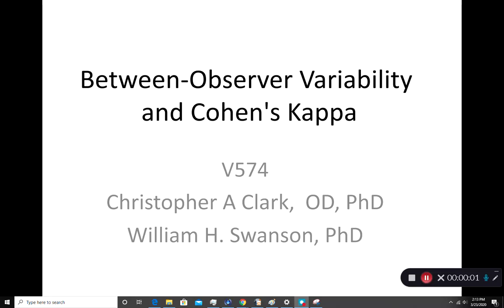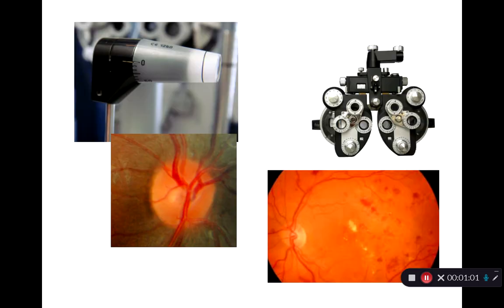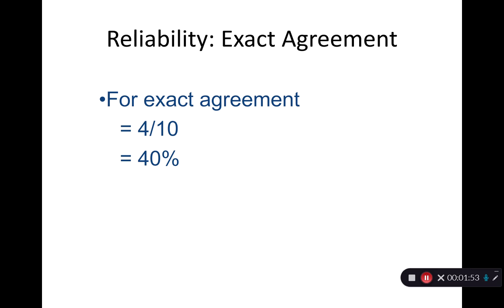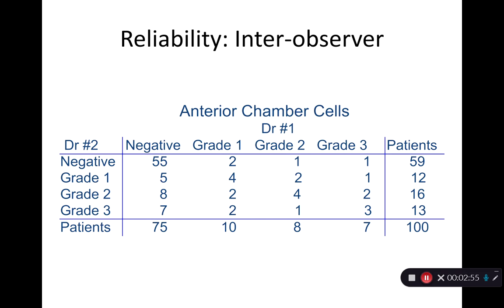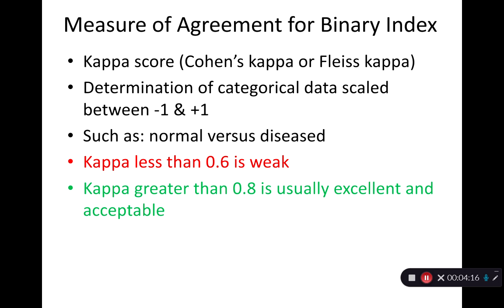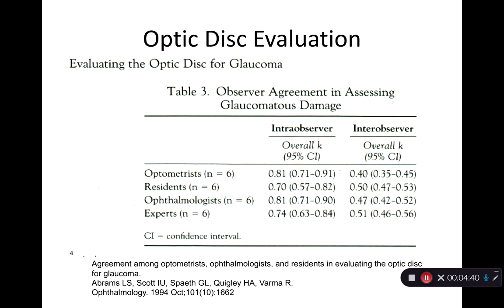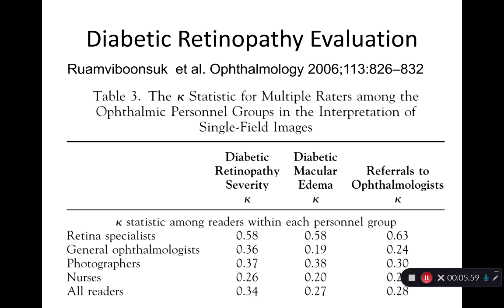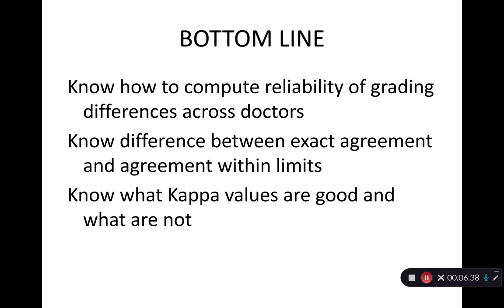Between Observer Variability and Cohen's Kappa Source in Ocular Research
A video on observer variability and Cohen's Kappa for ocular, eye, vision, Ophthalmic, and Optometric research